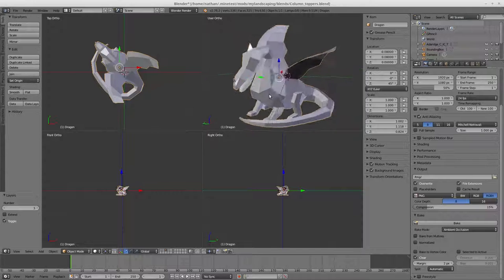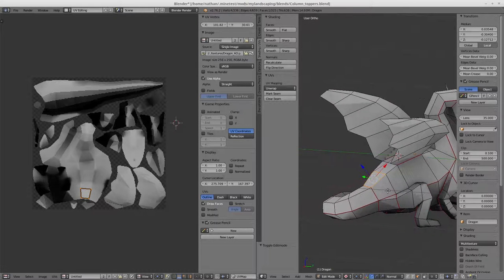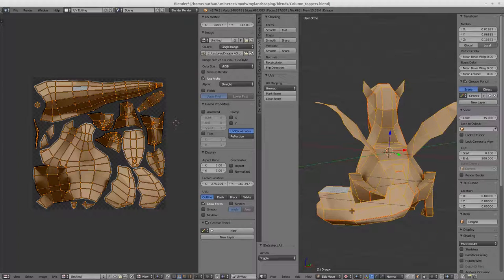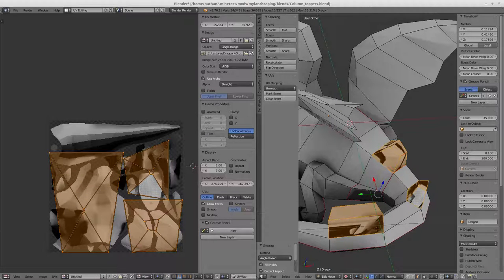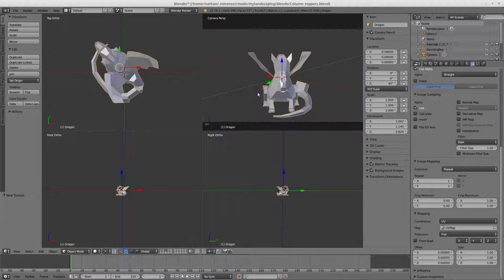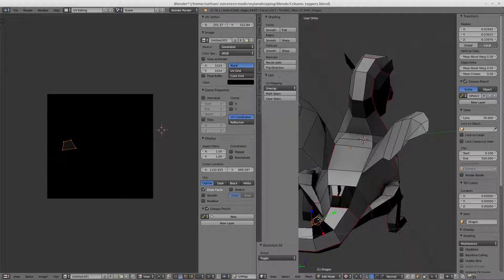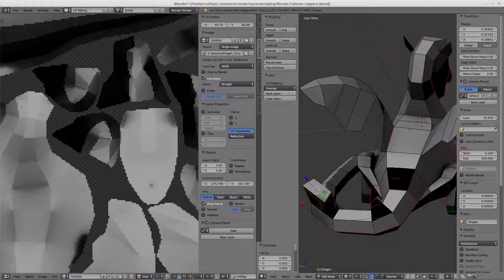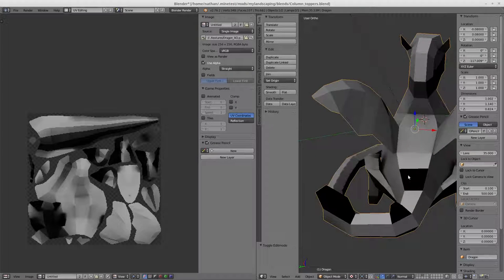Blender Quick Tip: Selective UV Unmapping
You can selectively unwrap just parts of a mesh by only selecting the parts you want to unwrap, this can be very helpful for adding new portions of mesh to the UVmap, or for when you want to have multiple UV maps for a single mesh.